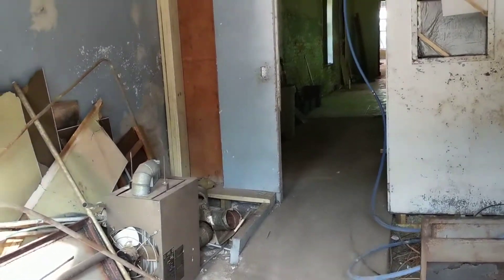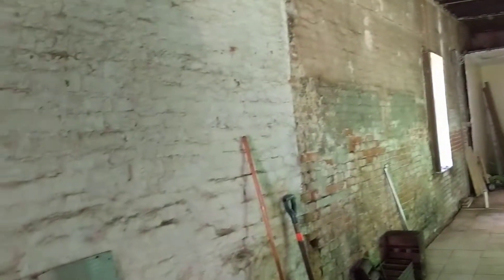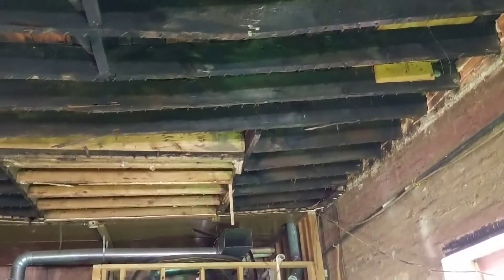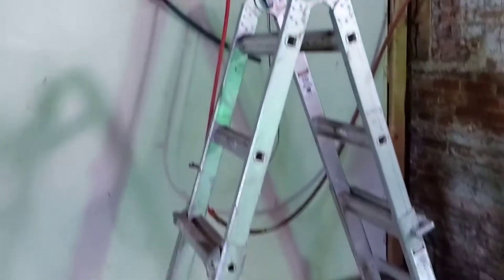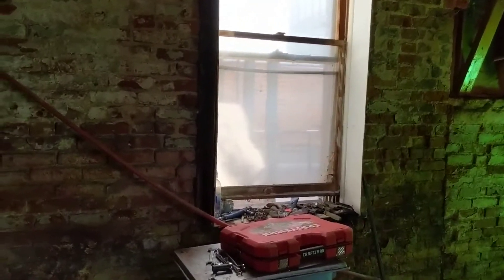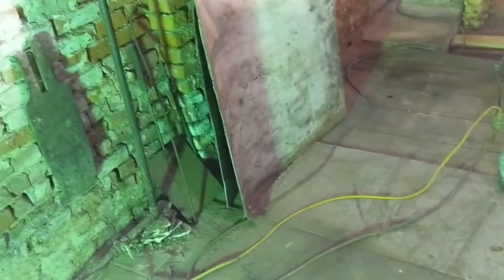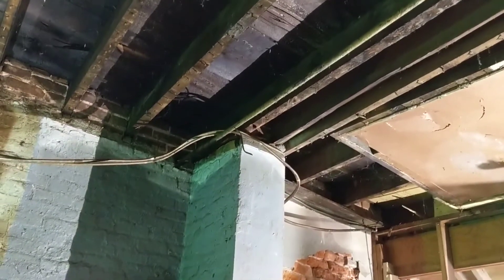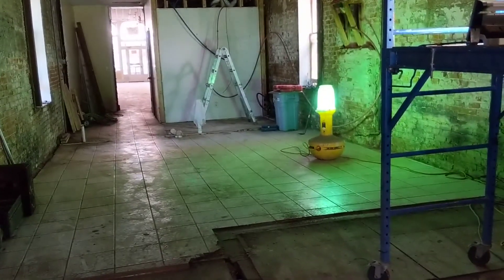April 2, Back Building Progress After the Gutting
Travel day back to Minneapolis, I stopped to take an End of This Leg video showing the fruits of two weeks of removing utilities (miles of copper from multiple generations of owners) and numerous walls and multiple ceilings, and of course the 5,500 pound commercial oven.

I focused on some of our joist issues, but overall this is a good 'raw space' view before sandblasting and removing the back 23' for our parking stall and running a steel I beam down the middle, adding a new skylight, and possibly doing a white steel corrugated ceiling rather than fire rated ceiling tiles.

The contrast to the original back building walk-through video is stark.